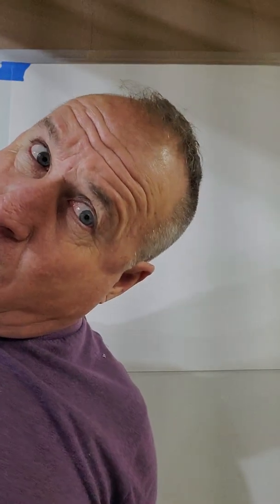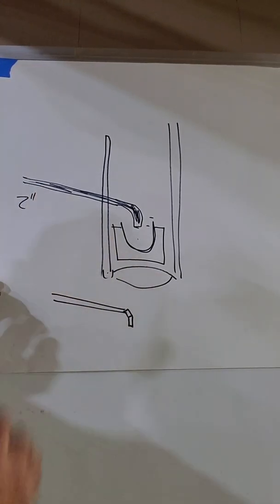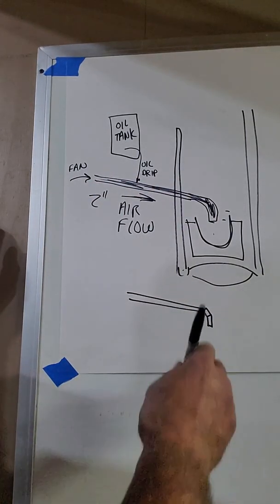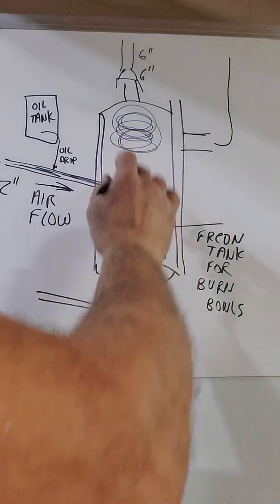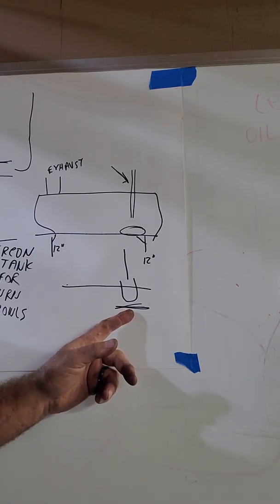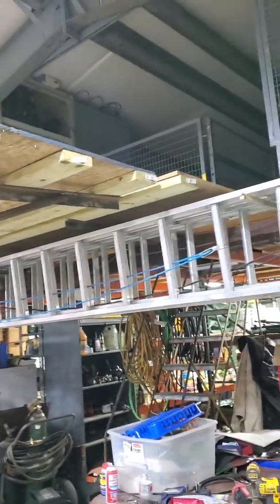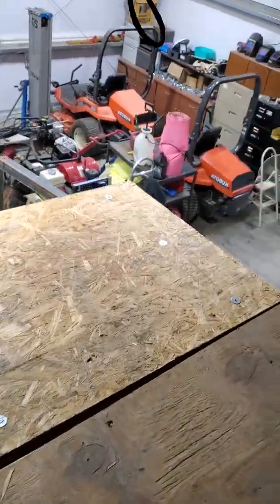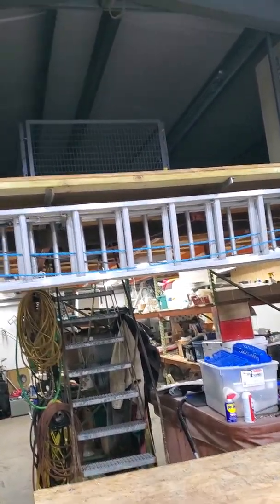DIAGRAM OF WASTE OIL HEATER BUILD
THIS SHOULD GIVE YOU INSTRUCTIONS ON HOW TO BUILD